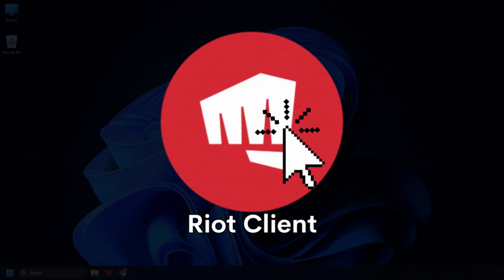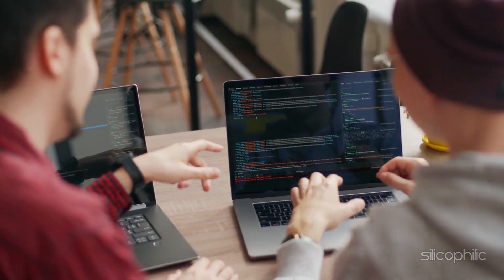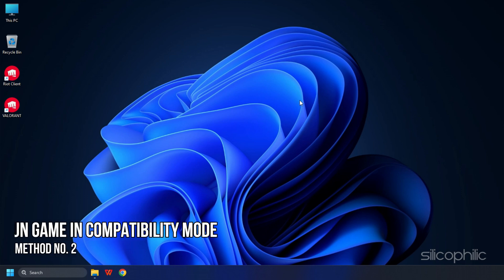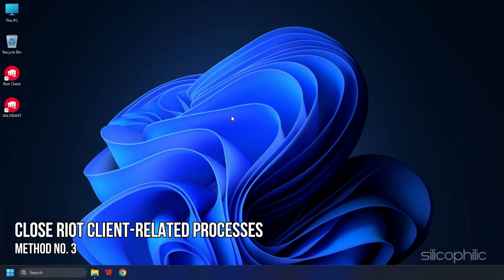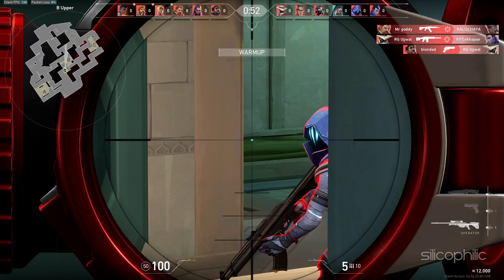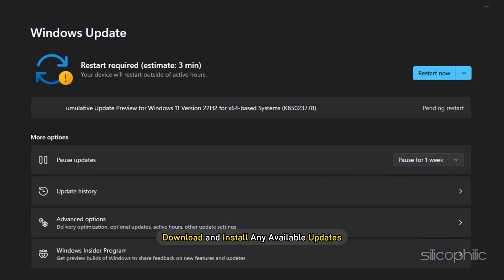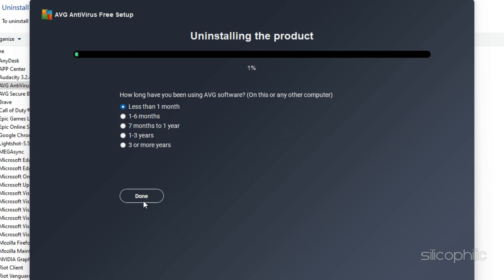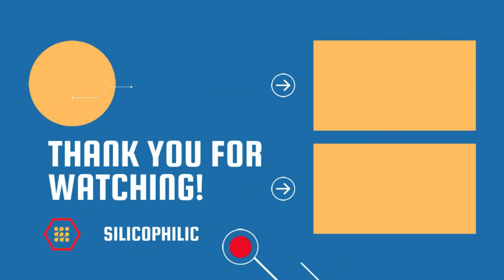Valorant: Riot Client Not Opening After Launch || Riot Client Not Launching Error [Windows 11/10]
Is Riot client not opening after launch on your Windows 11 or 10 PC?
Here are 5 ways to fix Valorant Riot Client Not Launching Error.

Timestamps:
00:00 Intro
00:42 Run Compatibility Troubleshooter
01:07 Run Game in Compatibility Mode
01:45 Close Riot Client-related Processes
02:39 Update Windows
03:00 Uninstall 3rd Party Antivirus